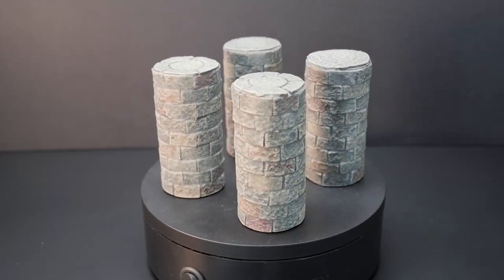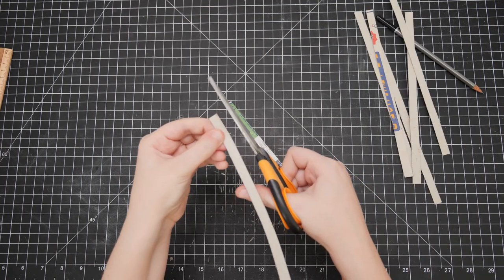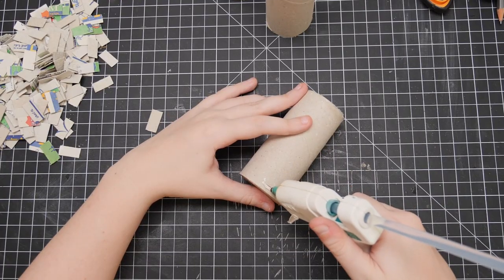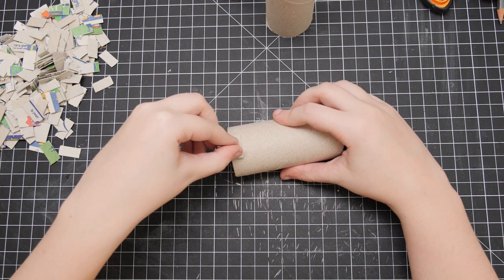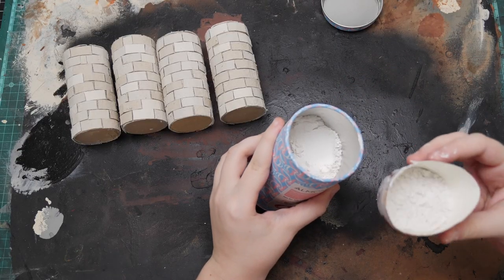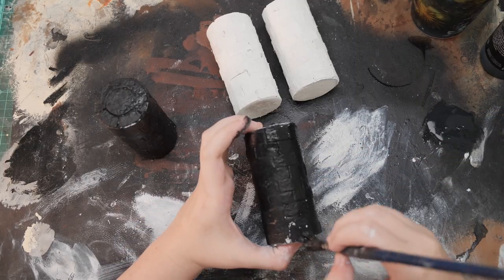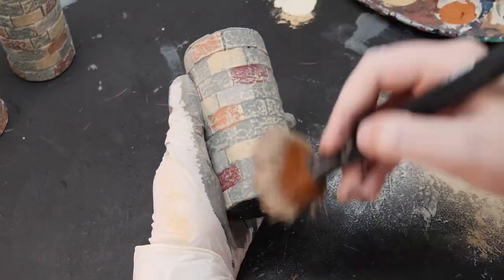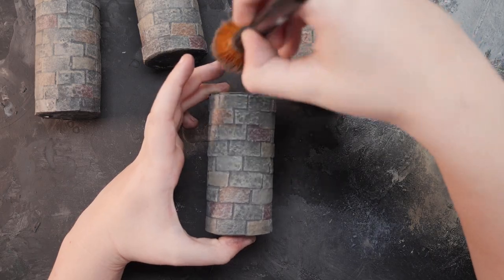Making Round Pillars Out of Cardboard - Great Beginner Project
hey this is a very quick tutorial on how to make round pillars for your TTRPG games! this is a very simple and super cheap build, great for beginners who are only starting out. hope you enjoy!